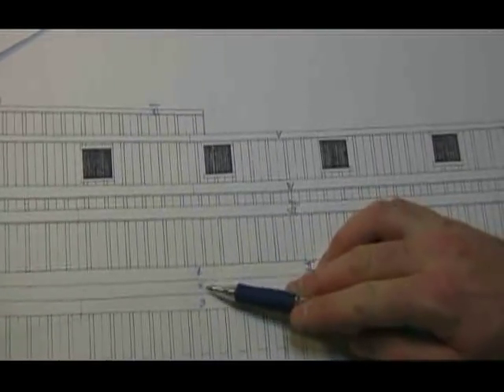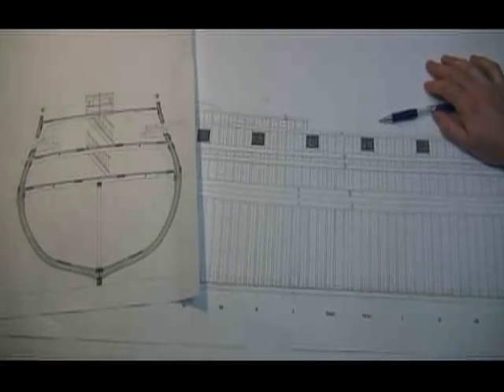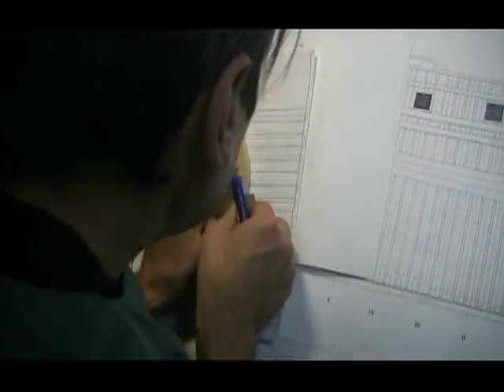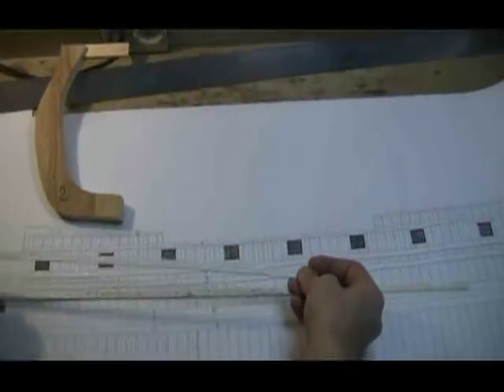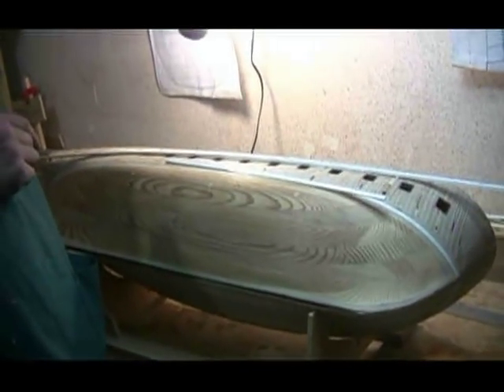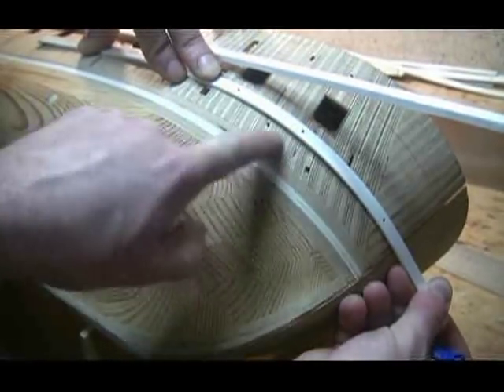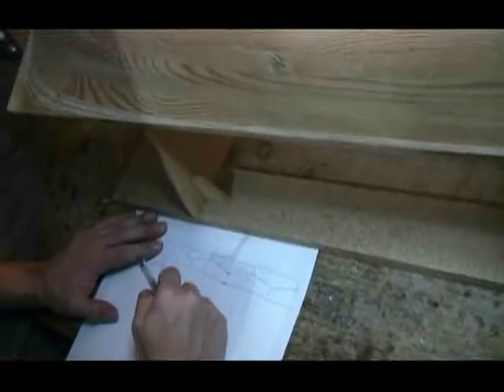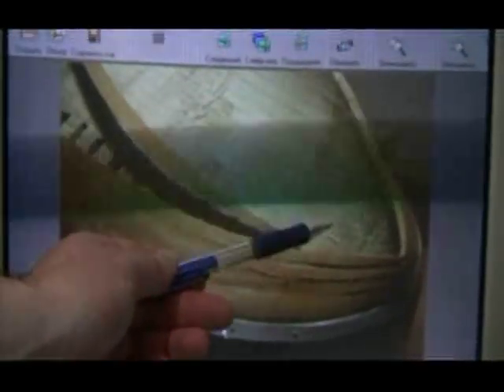Школа Судомоделиста - 85 Расчет и планирование обшивки корпуса. Часть 2